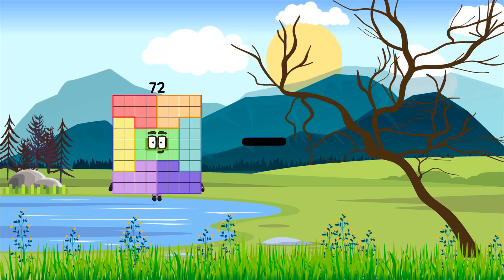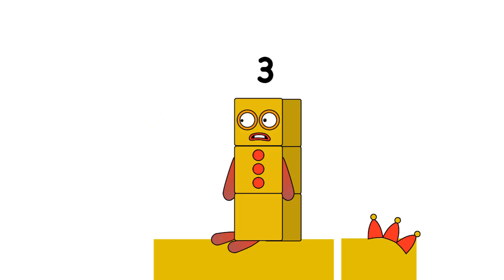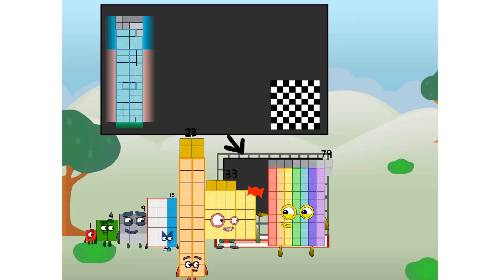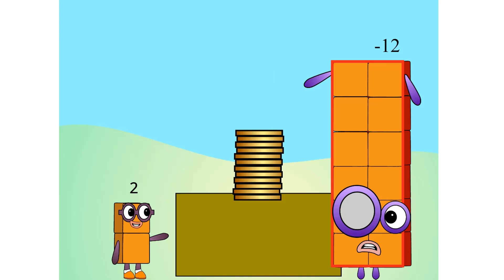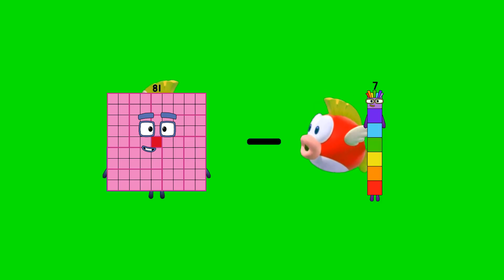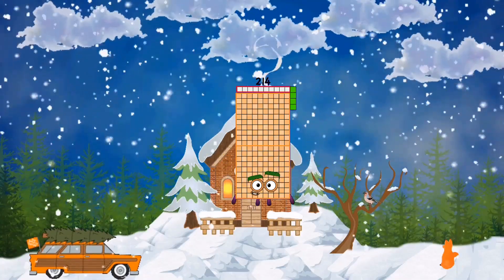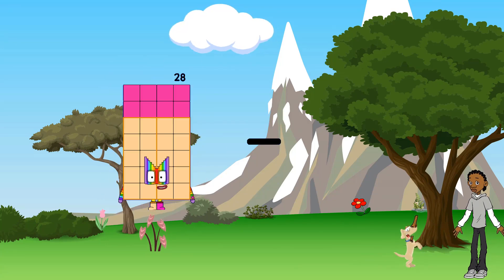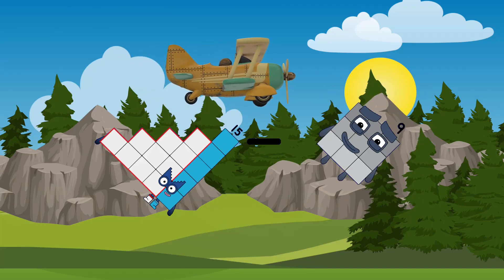Numberblocks Math: Numberblocks Series 7 | Learn To Count Number | LEVEL 1 | #202